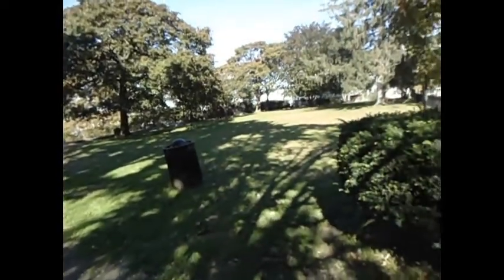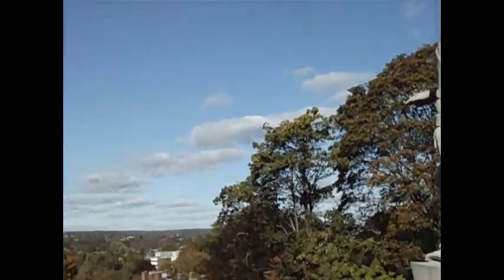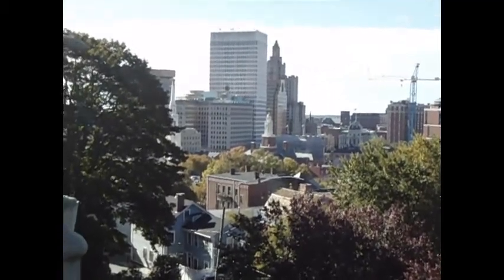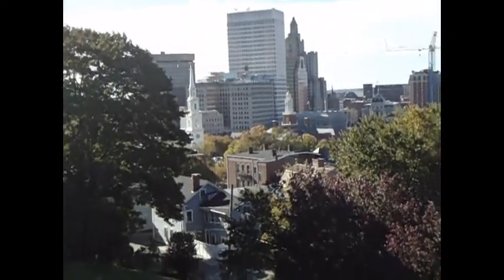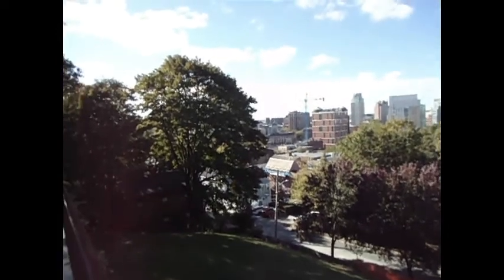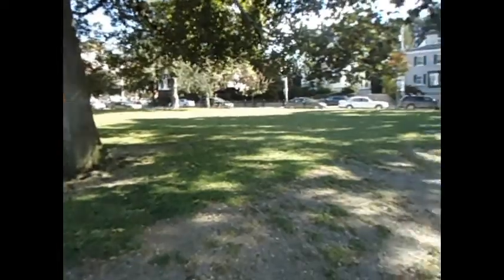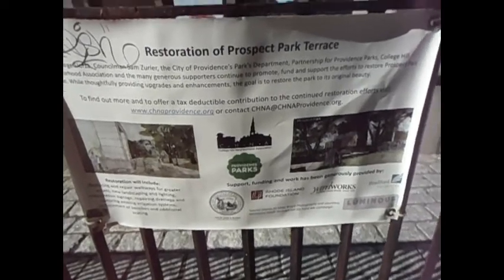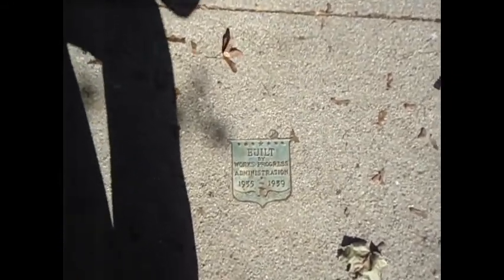Prospect Terrace Park - College Hill, East Side, Providence, RI - Best Engagement Photo Location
The College Hill section of Providence, RI is special and unique in many ways. Known for eclectic international cuisine, great bars, and quirky shops, it's the area of Providence that never sleeps.

Prospect Terrace Park is a great space to find peace and quiet among the bustling East Side. It's easy to see why Prospect Terrace Park is a popular place for sketching and picnicking. College students make use of Prospect Terrace Park's backdrop for their graduation photos. Even H.P. Lovecraft appreciated the tranquility of Prospect Terrace Park. Anyone can enjoy the park, so be sure to check it out on your next visit to Providence.